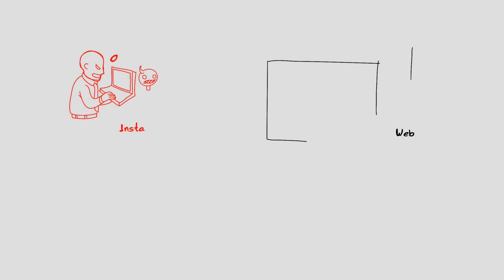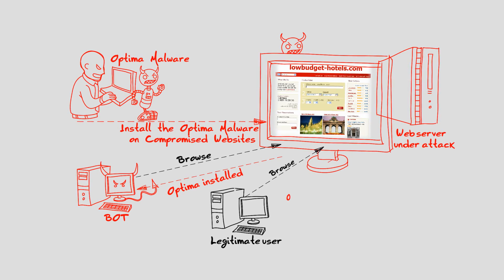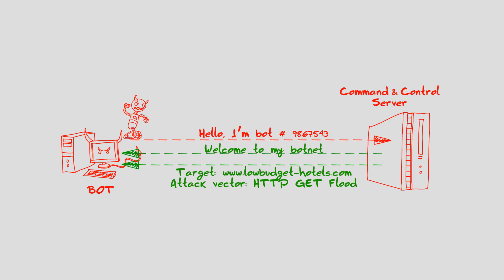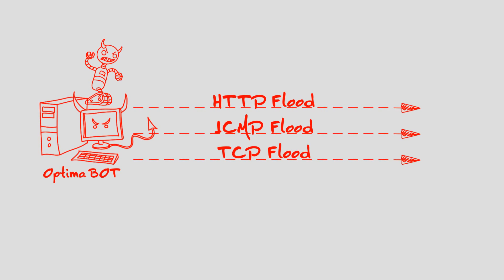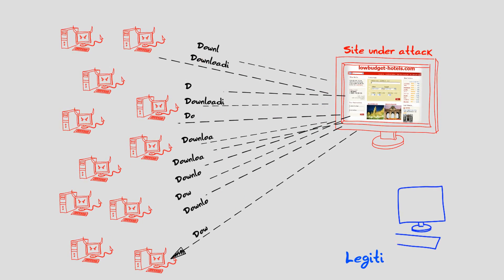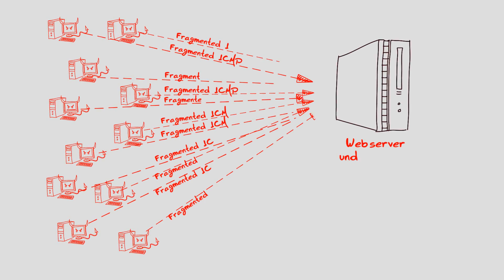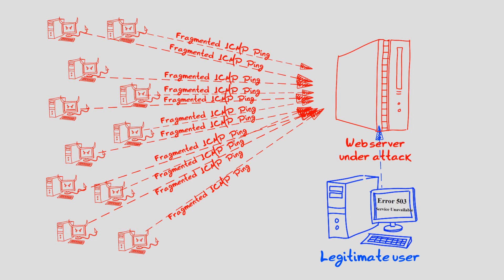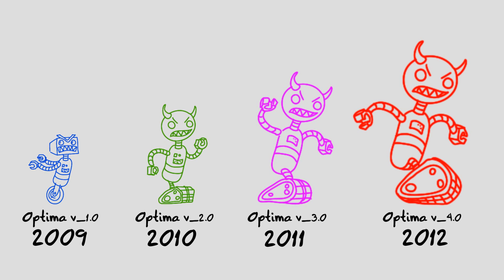Optima Bot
Optima is a malware that turns computers into bots which become part of a bot army that launches DDoS attacks against websites. It is powerful and has the ability to launch hundreds of attacks at a time using different attack vectors.